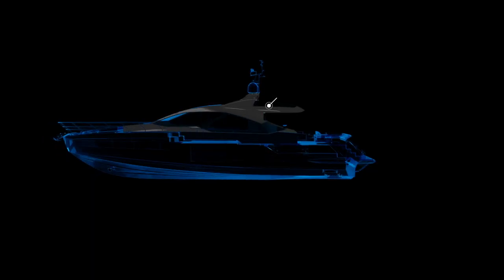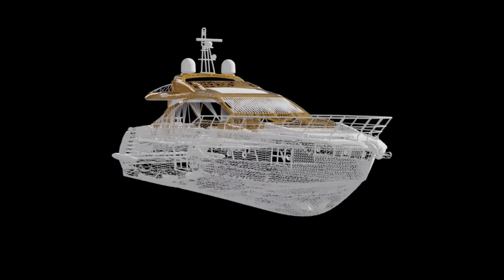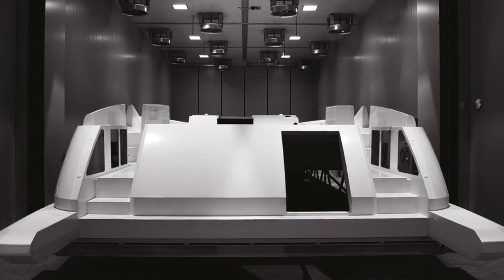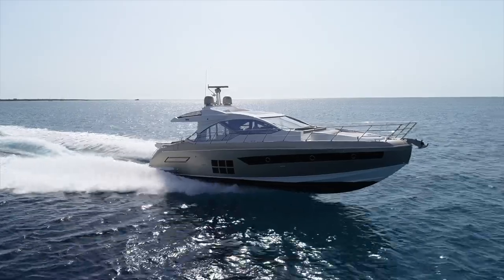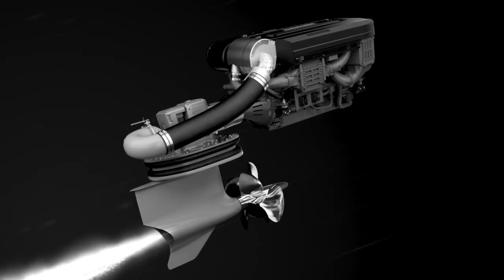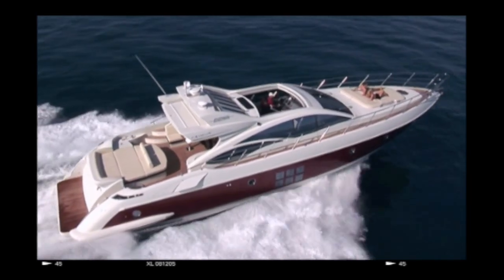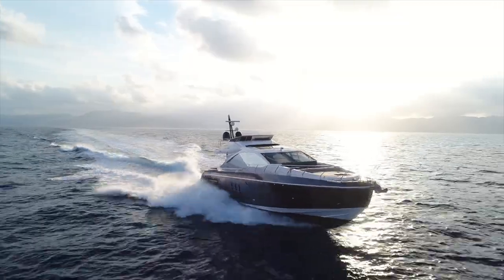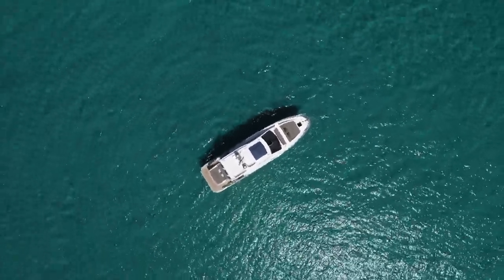Azimut in-depth: How hi-tech sport yachts go green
If you love high-tech solutions, high-performance materials and plenty of living space, you're bound to become a fan of the S line.

This super-sporty collection epitomises Azimut Yachts' passion for delivering cutting-edge solutions and environmentally-friendly technology. On the S6, S7 and S8, the ample use of carbon fibre and an advanced propulsion system are a match made in heaven.

The lightness of the fibre carbon creates a less weighty superstructure that allows for generous liveable space whilst the Volvo triple-propulsion IPS with its easy handling and outstanding responsiveness delivers sheer joy for the pilot.

Best of all, great performance doesn't come at the cost of the environment. Painstaking research has gone into designing a hull that, together with the combination of carbon fibre and the triple Volvo IPS propulsion, delivers peak fuel consumption efficiencies of over 20%.

To find out more, enjoy this video.